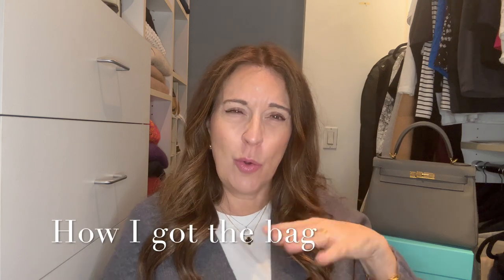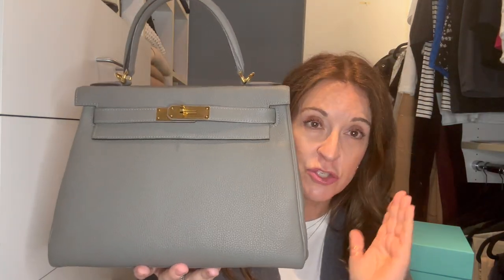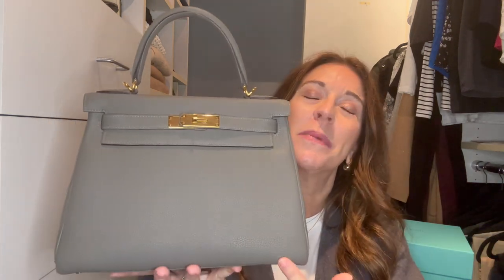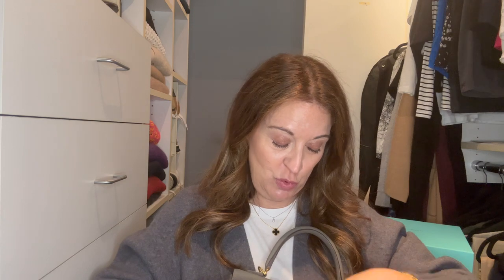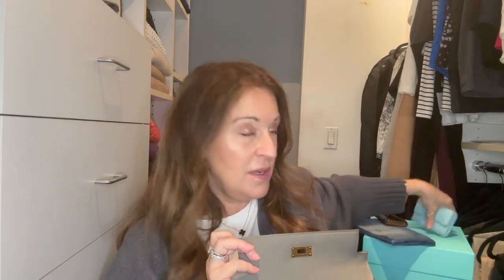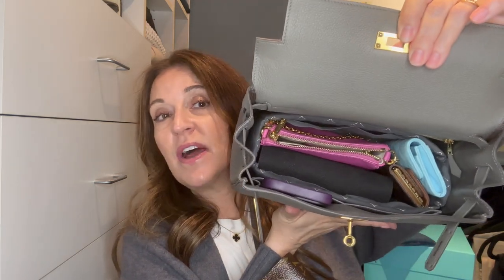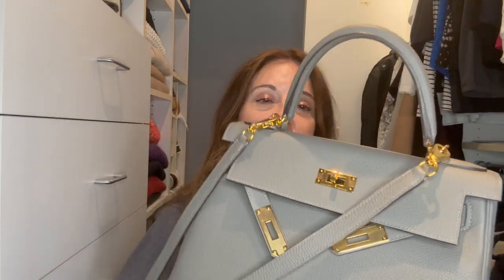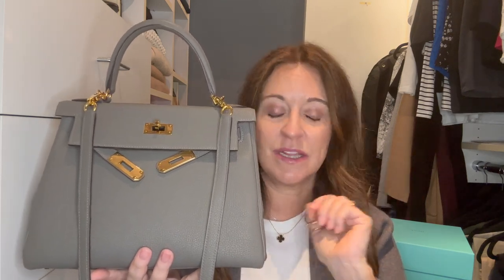SHOULD I SELL MY HERMES KELLY 28 | 1 Year Review and why I Might Let it Go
I've had my Hermes Kelly 28 for over 15 months now so it's time for a review video.  As you may recall, this was one of my least used bags so far this year and the one time I did wear it, I almost had a heart attack!  In this video we'll talk about how I got the bag, the wear and tear, what fits, the pros and cons and then finally, do I recommend it and would I buy it again.  After all of that, should I consider selling this bag?

Do you have an Hermes quota bag?  Do you think it's worth it?  If you don't and don't want one, why?  Share them in the comments below!